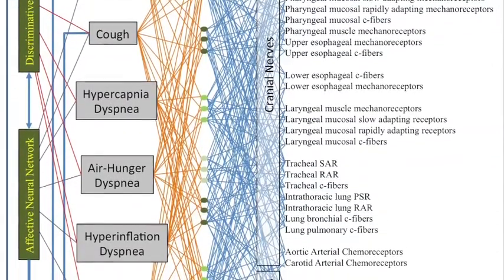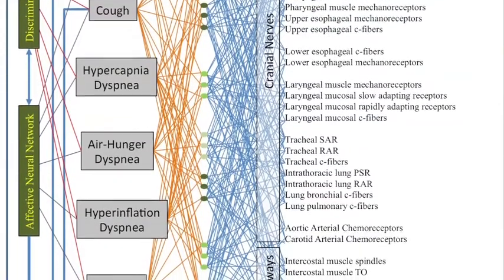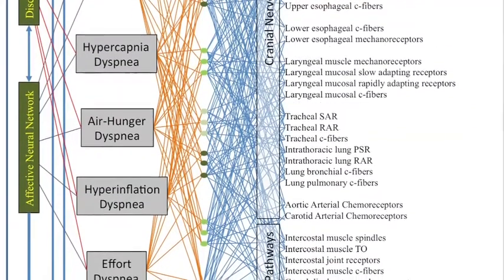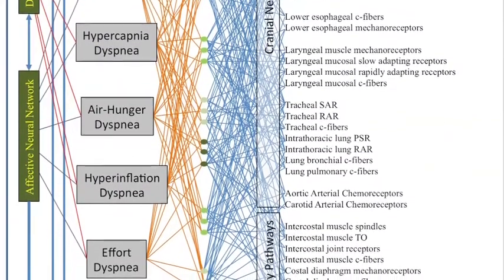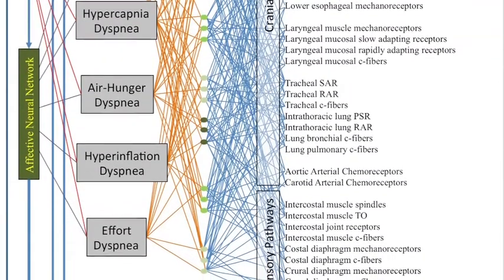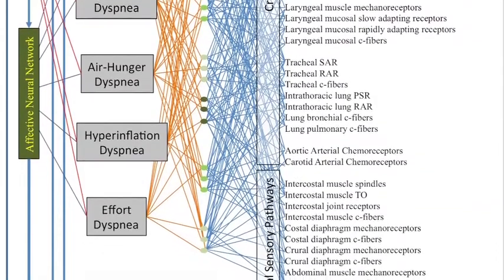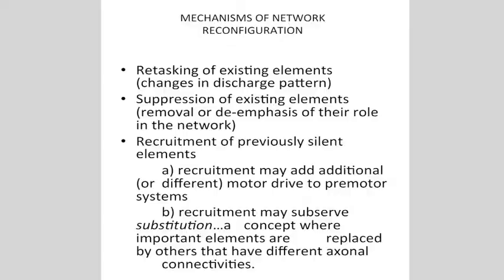Workshop 1: Assessment- Dr. Paul Davenport